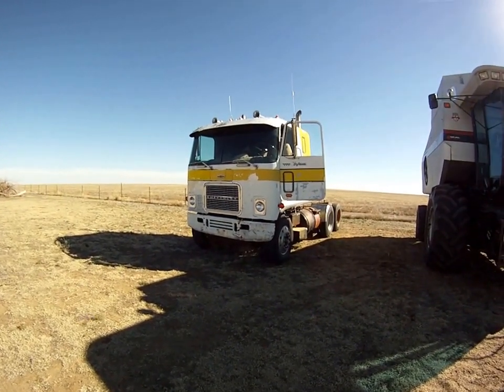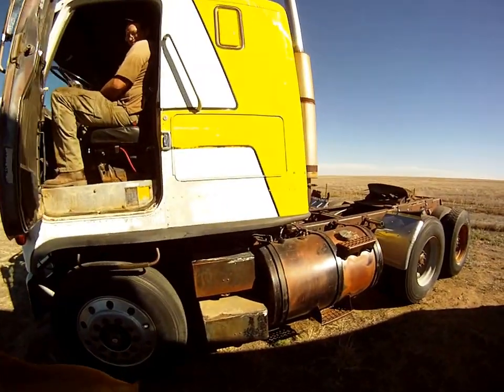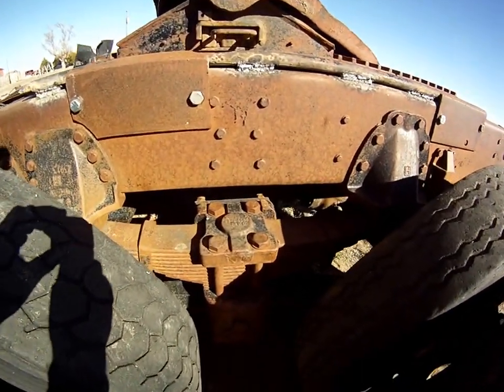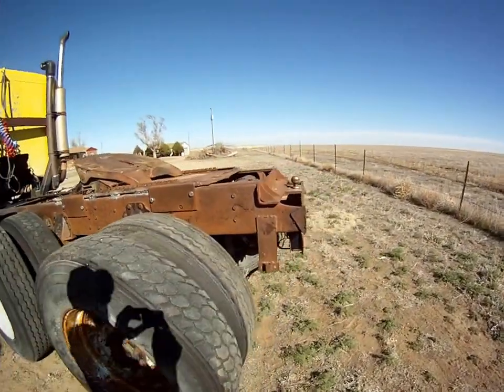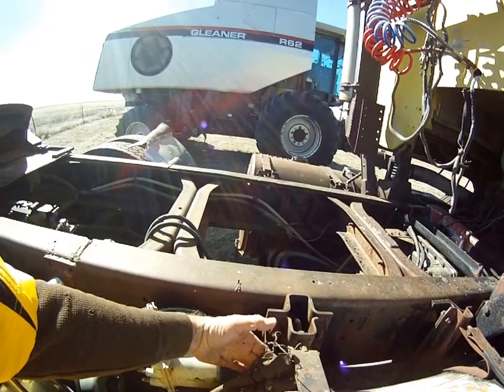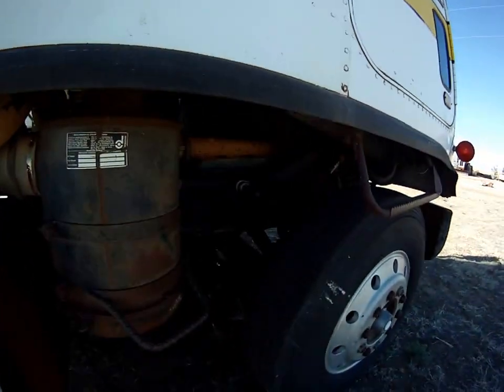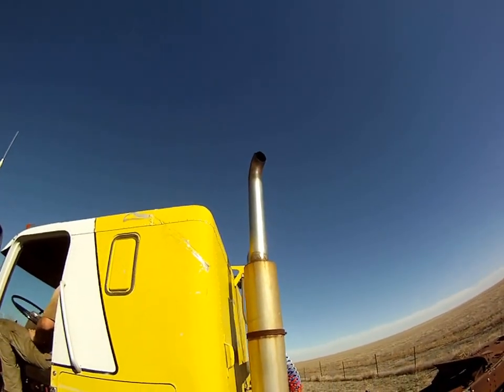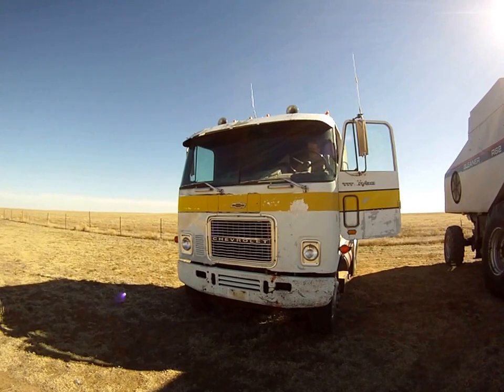1975 Chev Titan 90 Detroit 8V72 on Big Iron